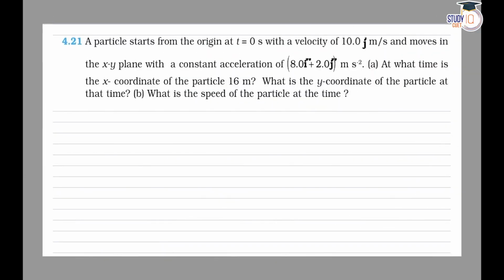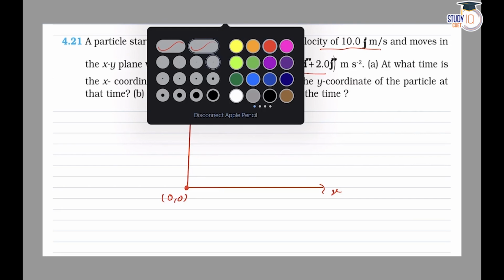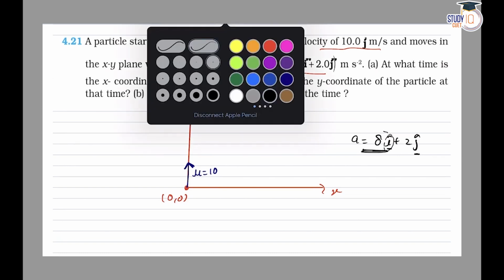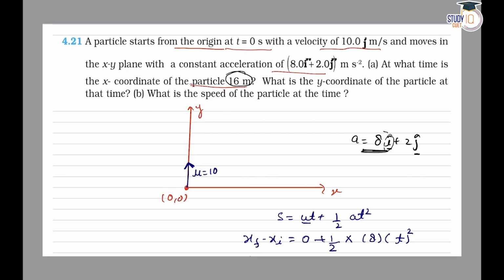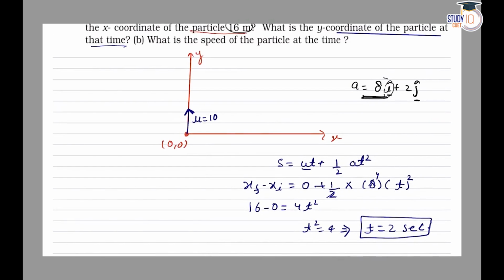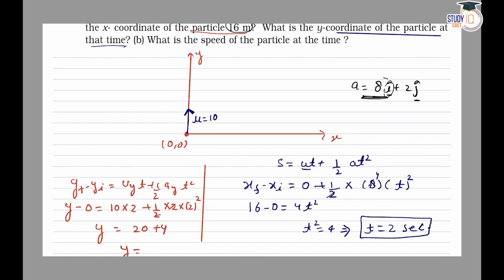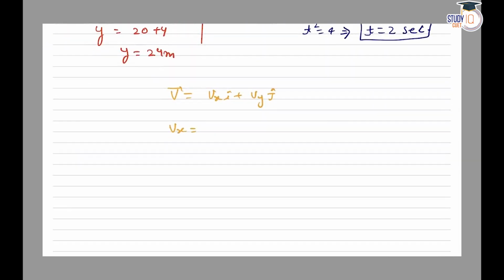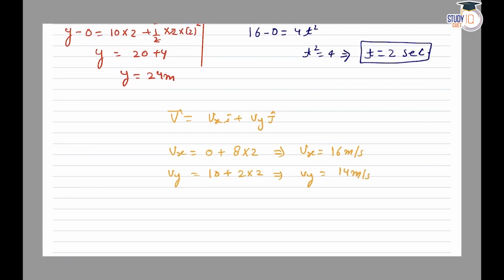NCERT Solutions Class 11 Physics Chapter 4 Question No. 21 | Motion in A Plane